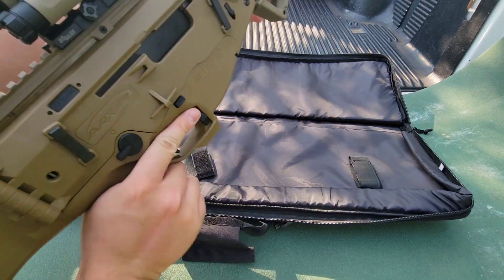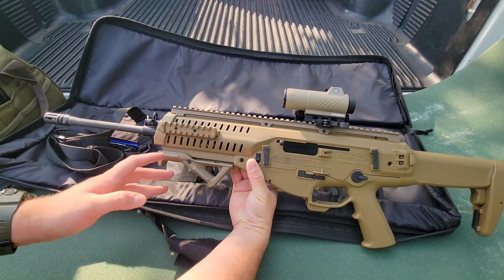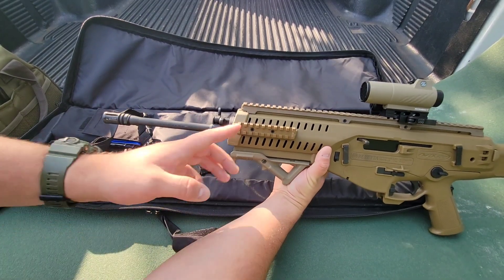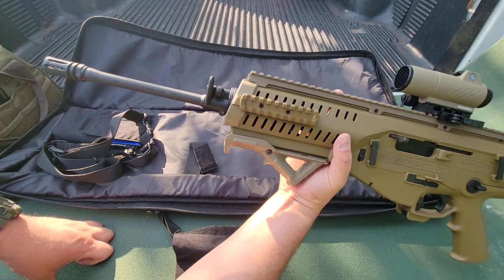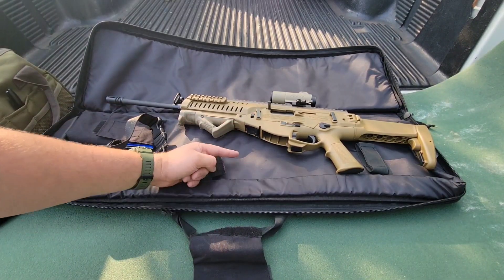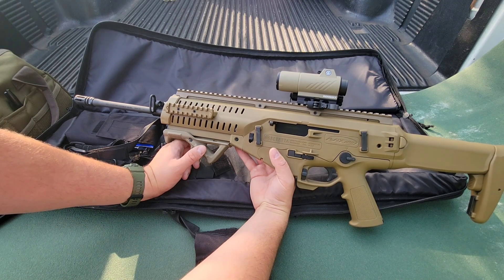Beretta ARX-100 Italy's Service Rifle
And as always, special thanks to Dominion outdoors KY